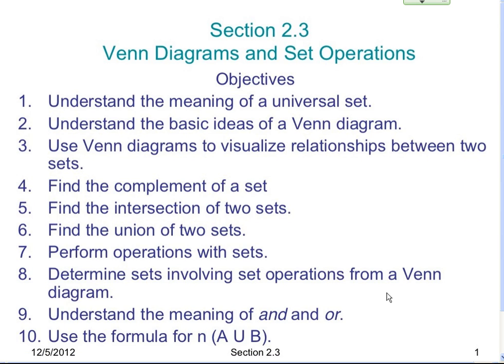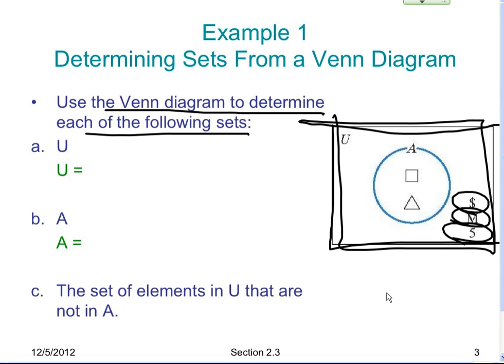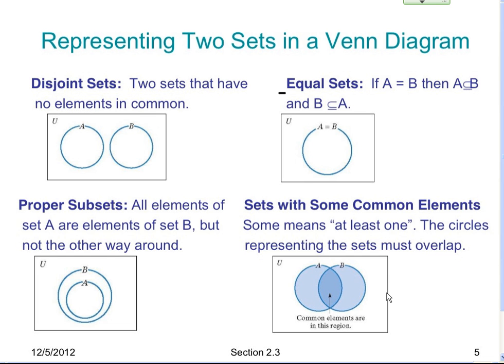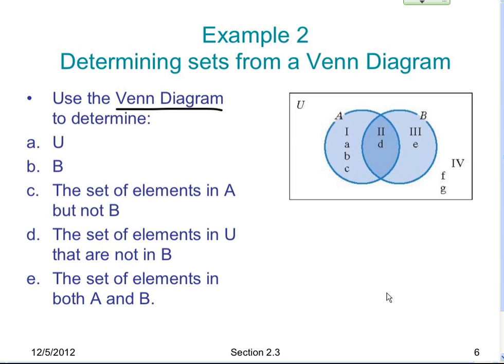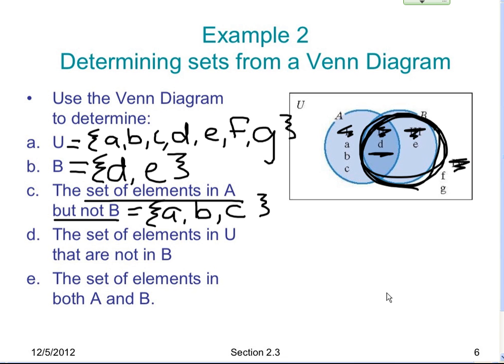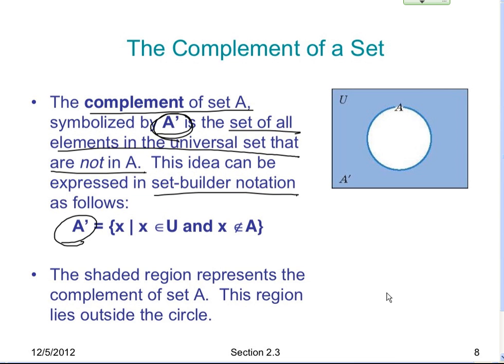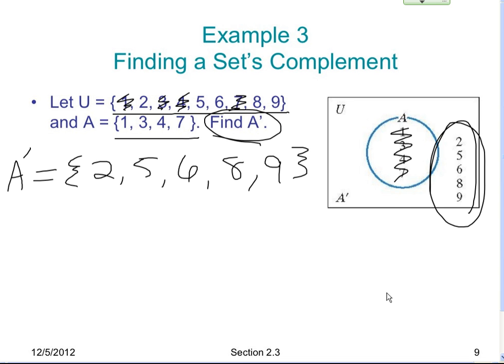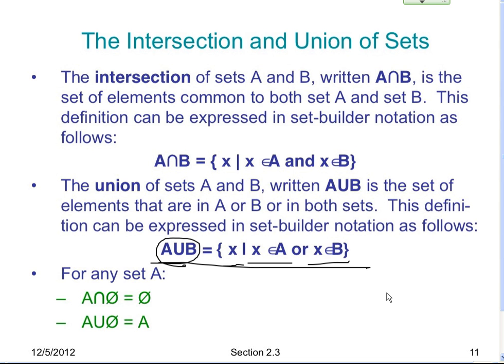Topics - Section 2.3 Part 1 of 2